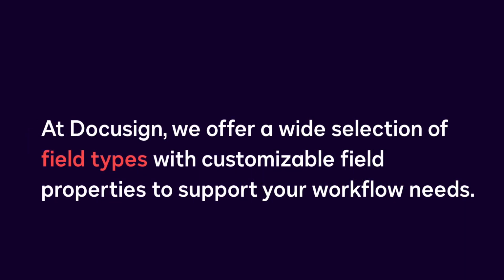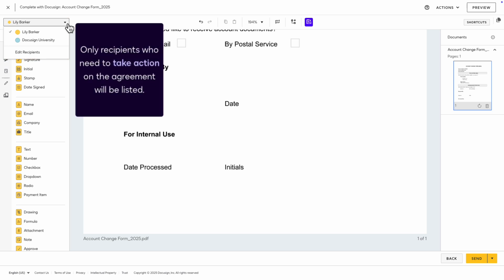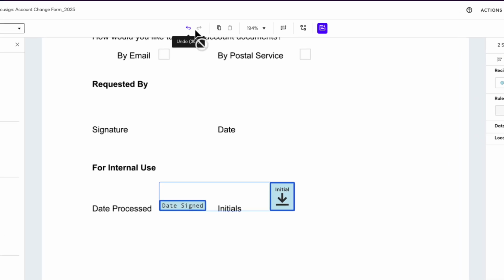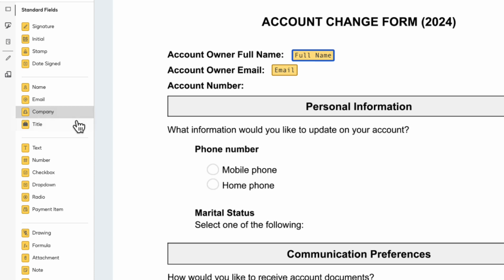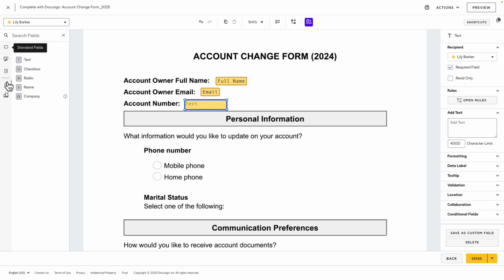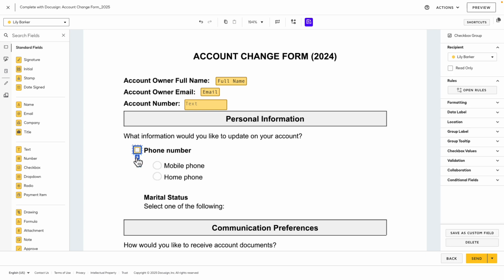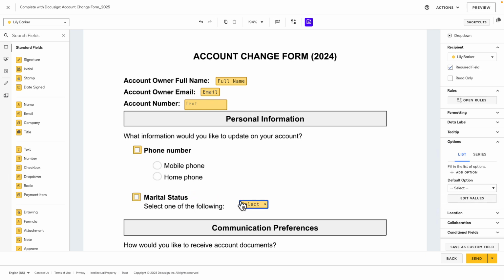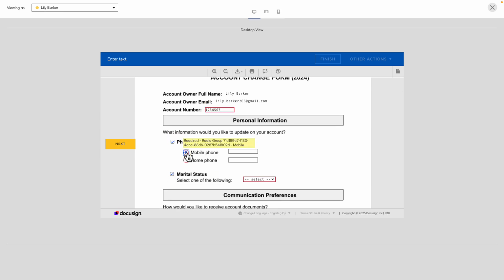Docusign eSignature: How to Configure Common Recipient Fields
In this video, learn how to use and configure common recipient fields for Docusign eSignature. Docusign eSignature is the world’s #1 way to send and sign from practically anywhere, at any time.